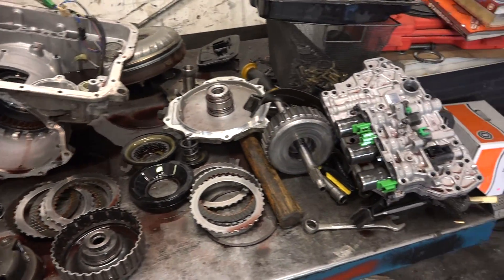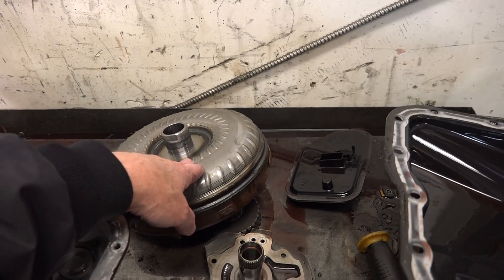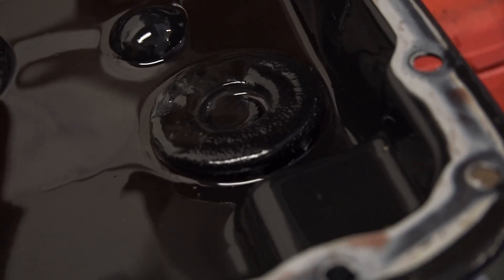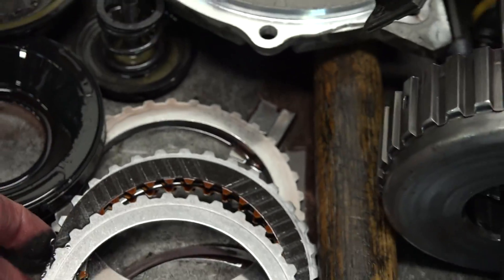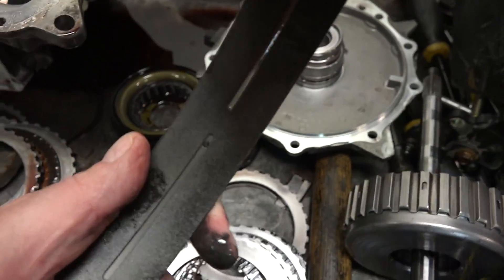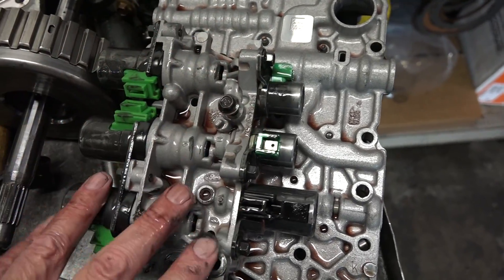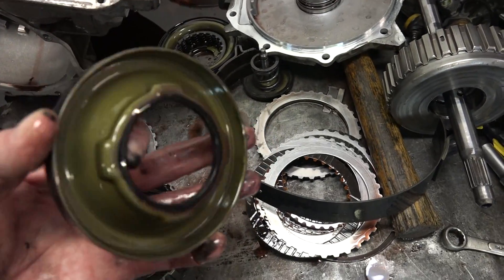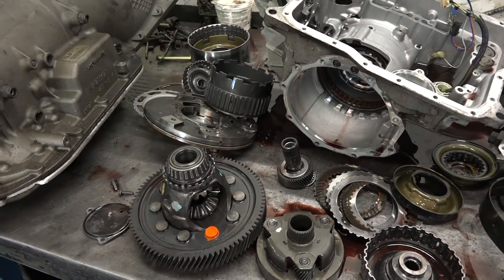Mark's Transmission Show-N-Tell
This is a severe example of how a torque converter failure can ruin $1K worth of electronics along with a transmission, to boot. :-(